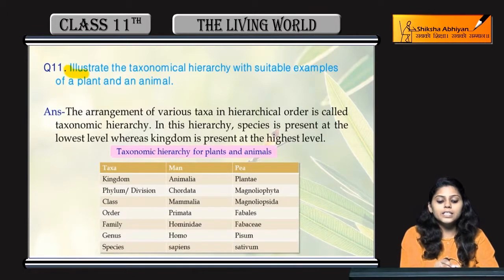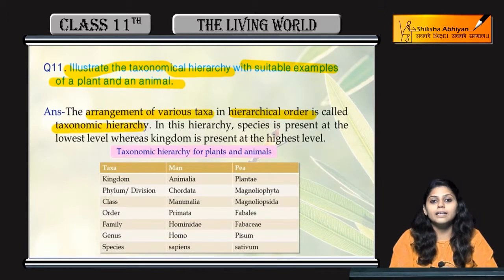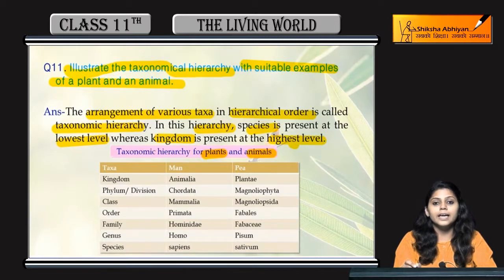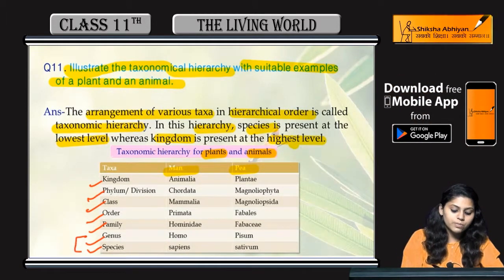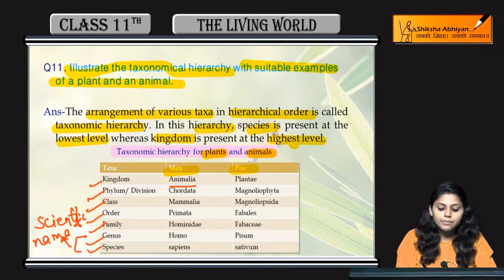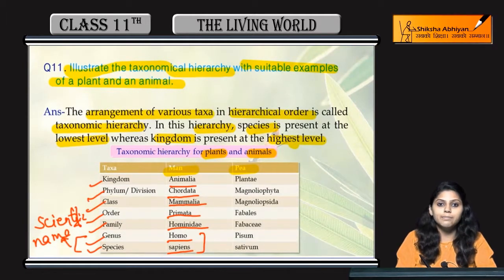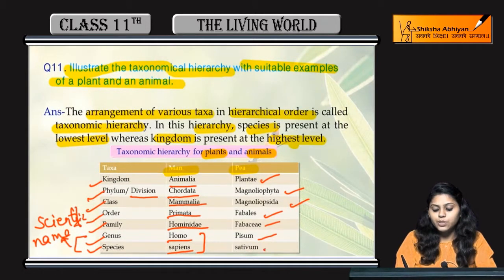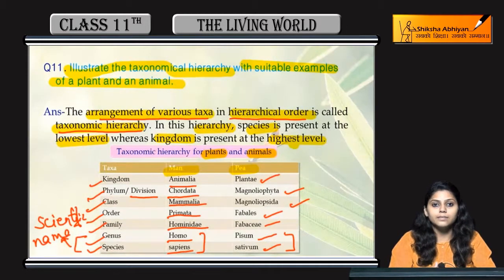Q11 Taxonomial Hierarchy with Examples-CBSE Class 11 Biology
This video is a part of the series for CBSE Class 11, Biology demo videos for the chapter “The Living World”. In this series, we have completed all the concepts, examples and the entire NCERT exercises. It is the part of an initiative taken to provide quality online education to students free of cost on YouTube.